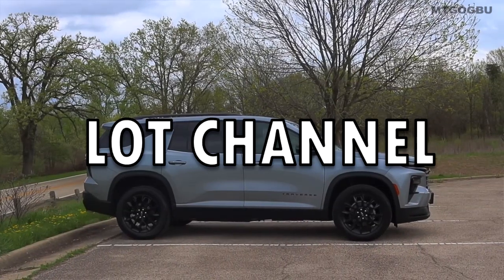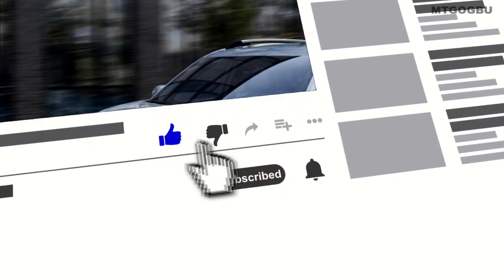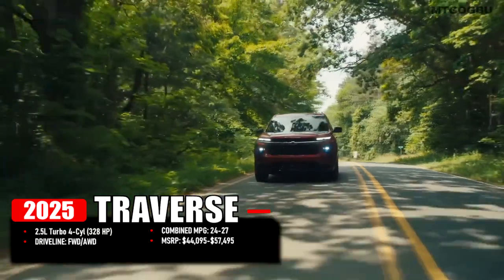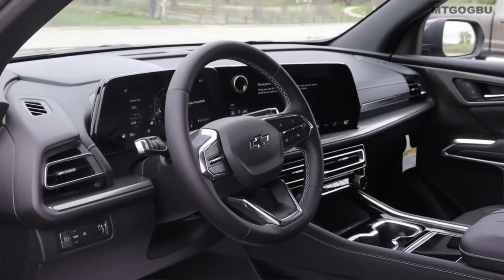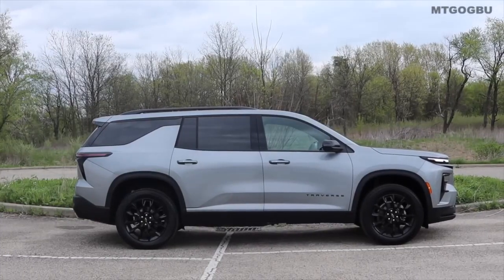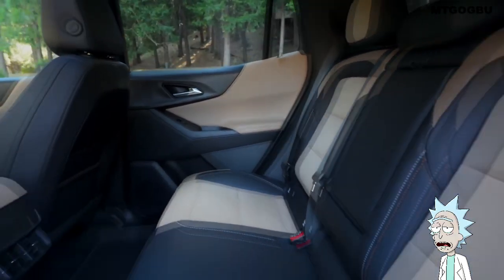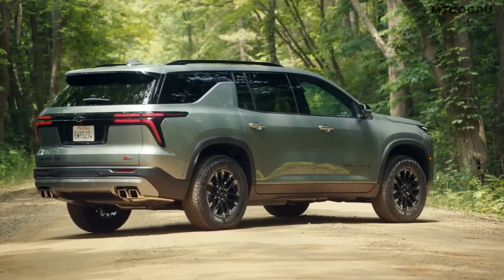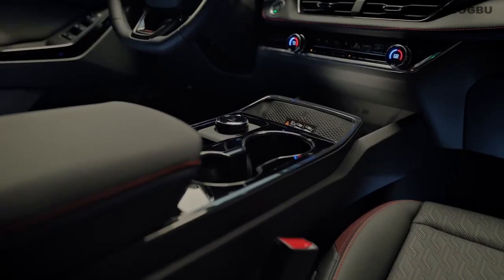2025 Chevrolet Traverse VS 2025 Chevrolet Equinox [Overview, Spec, Price]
These two Chevy SUVs may look similar, but the all-new 2025 Chevrolet Equinox is not as equipped as the 2025 Traverse, which is better off-road and seats 8 passengers. However, the Equinox saves more gas and is cheaper.